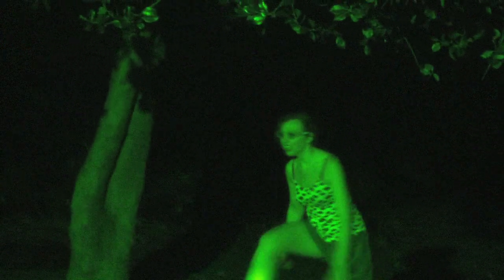Urban Birdwatching - A Countryfile Special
If you go down to the woods tonight

Written by Jo Burke